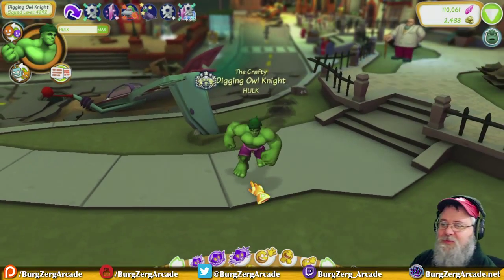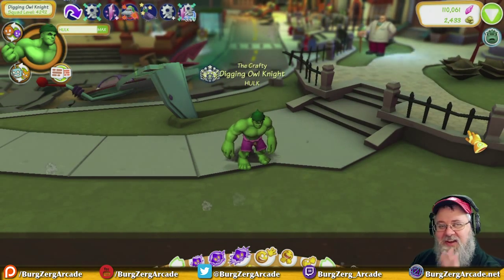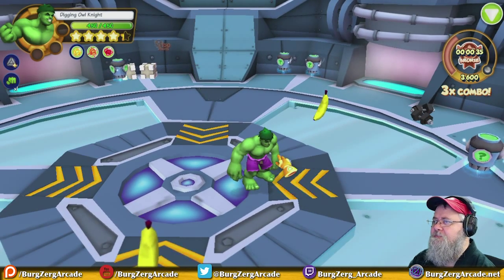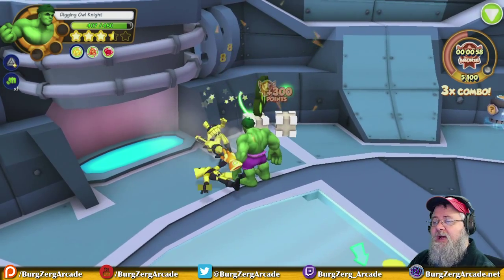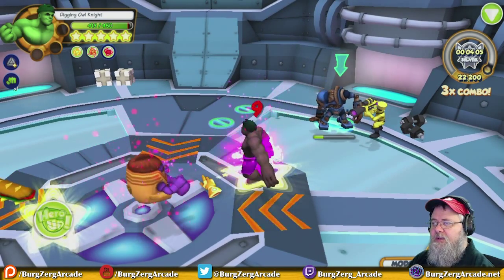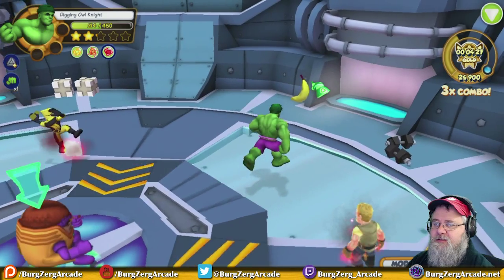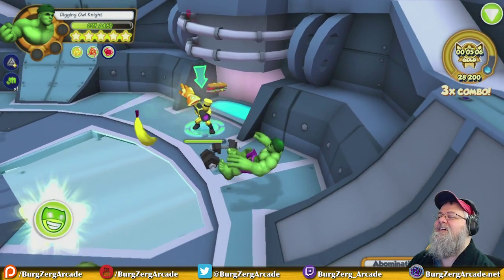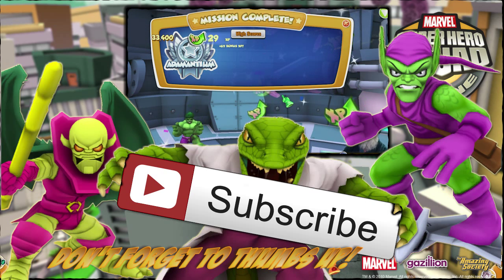Hulk Level 20 Play Through - Marvel Super Hero Squad Online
Today we are going to take a look at Hulk in Marvel Super Hero Squad Online in the survival mission Time To Take A.I.M.! against Modok and his goons.